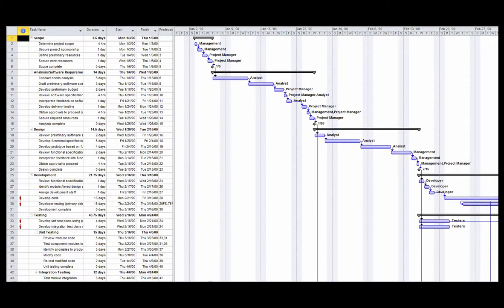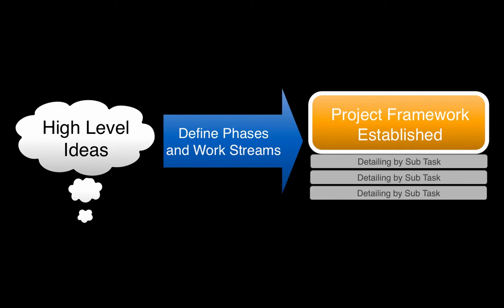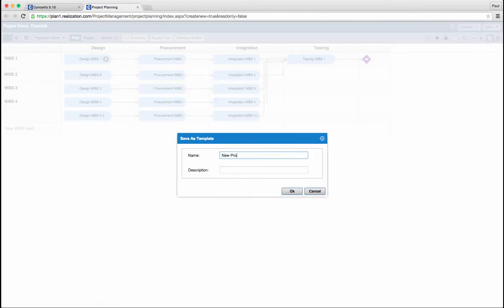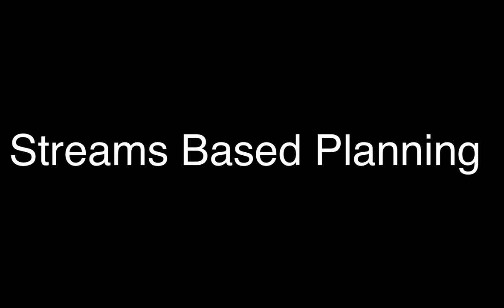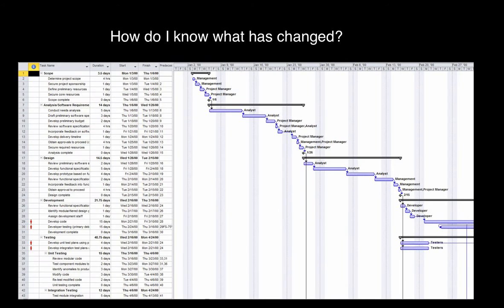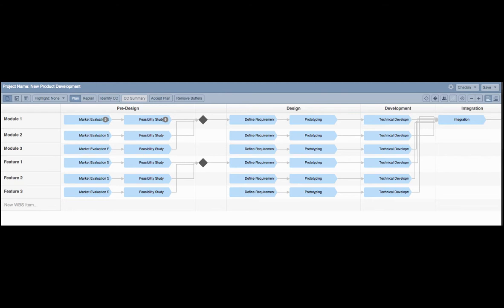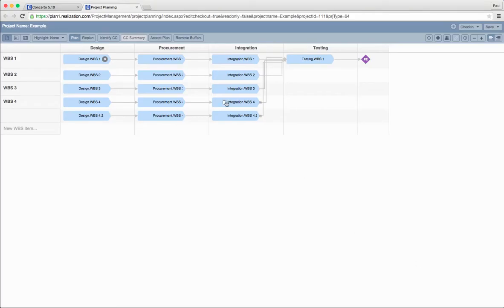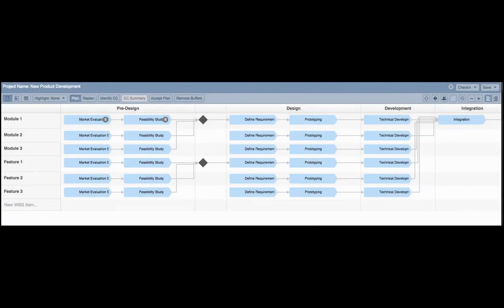Concerto Stream Based Planning